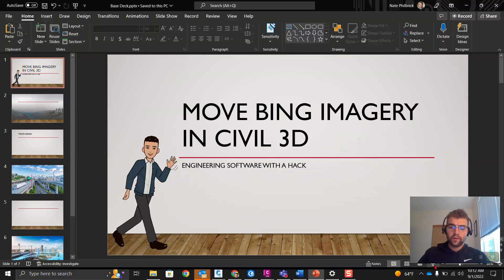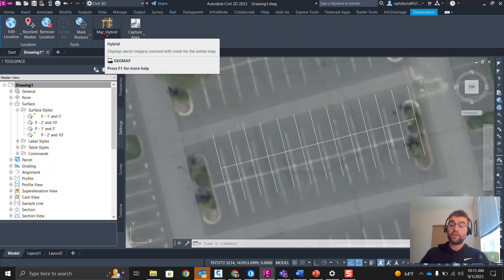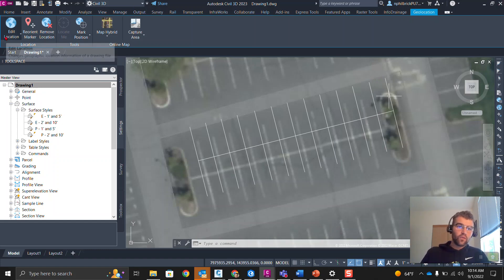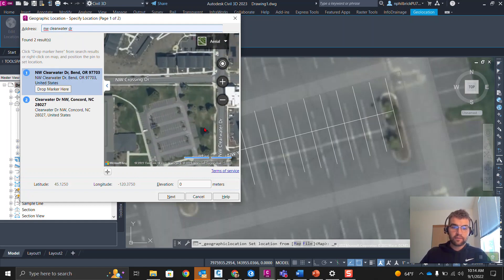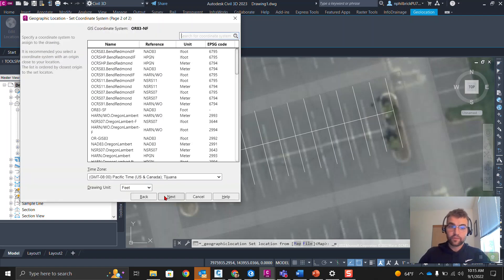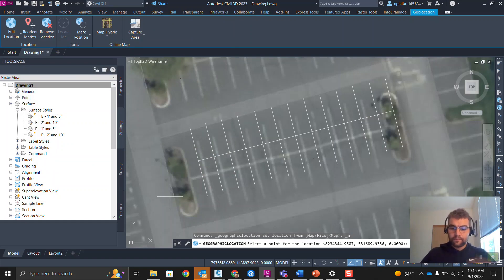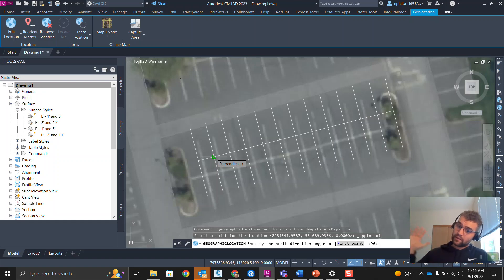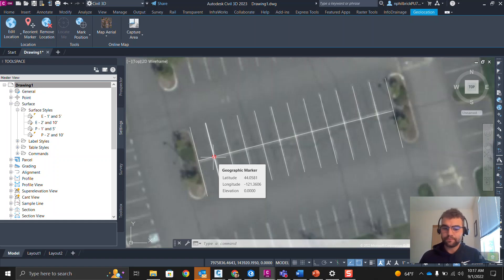Move BING Imagery in Civil 3D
Hi all,

Use "Edit Location from Map" to move BING Imagery in Civil 3D.

Nate